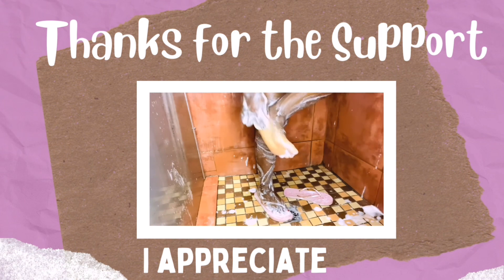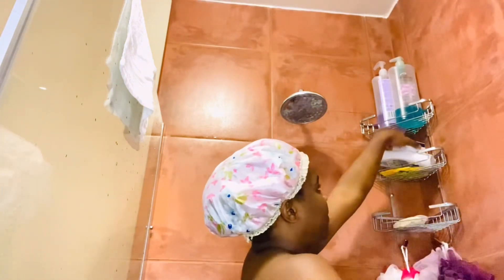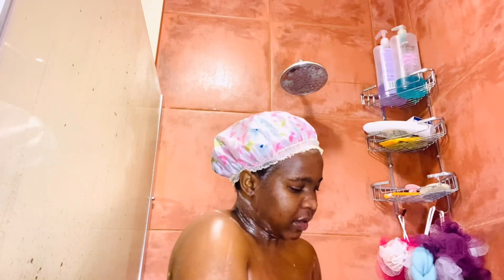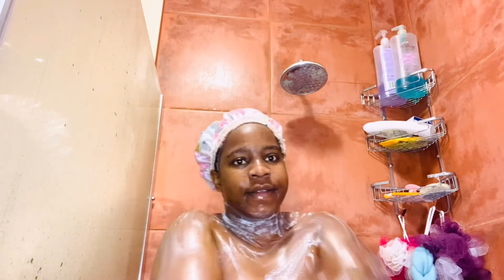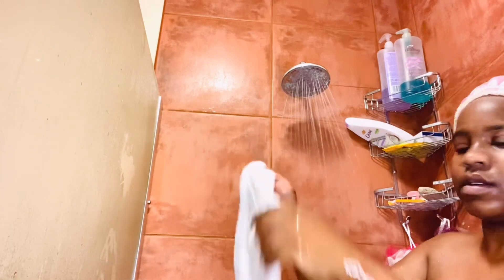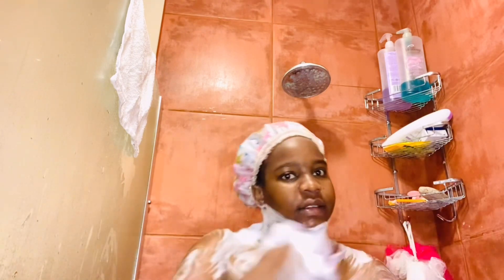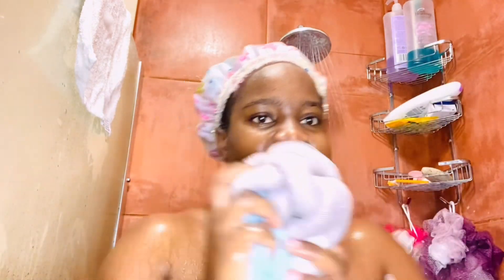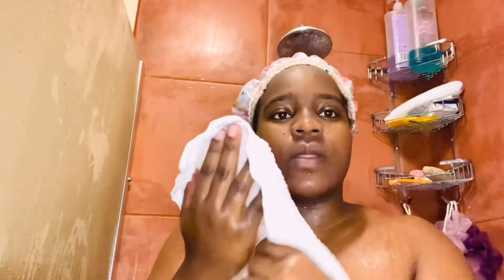Realistic Shower Routine Using Dove Products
In this video I take you through my everyday Morning Shower routine. This is how I practice self care and self love by taking care of my body. Hygiene is very important. I use all dove products for my morning shower routine.